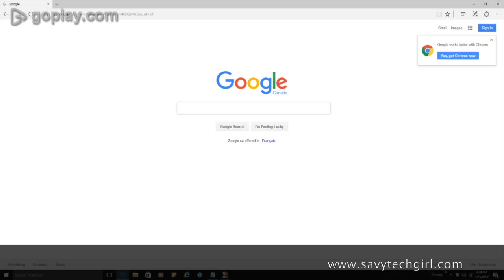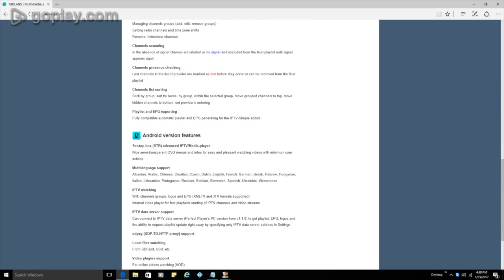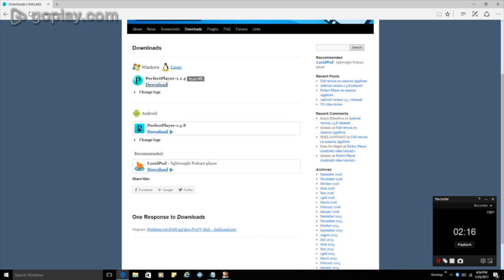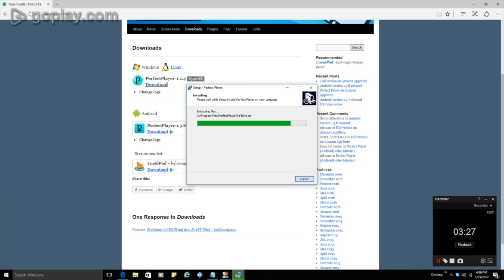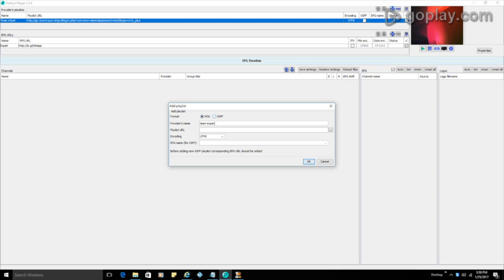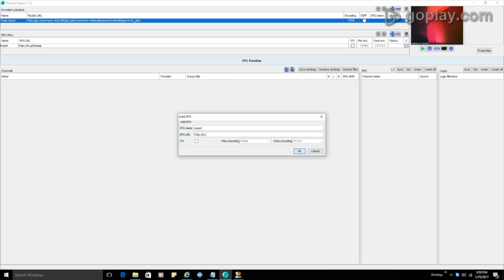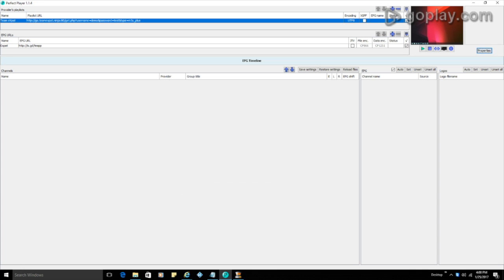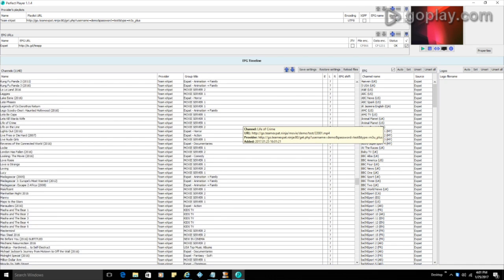Perfect Player EPG Setup 2017 FAST SETUP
installation and setup of Perfect Player EPG
This video walks you through installation and setup of Perfect Player EPG.  I show you how to enter the Team eXpat setting to get your EPG installed.

Link for EPG:  replace WITH your username and password